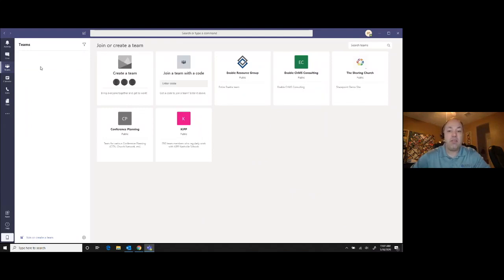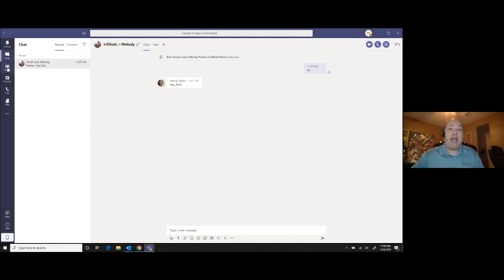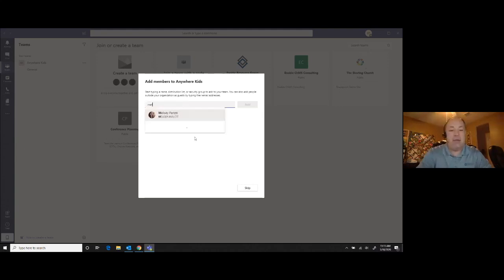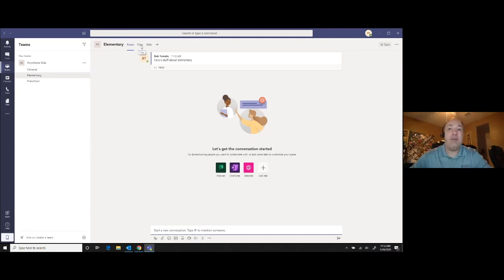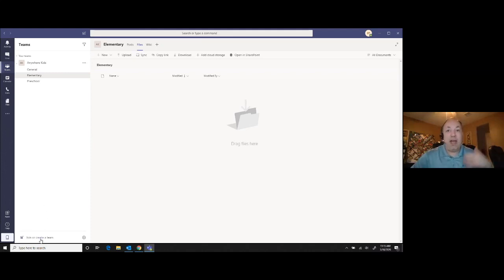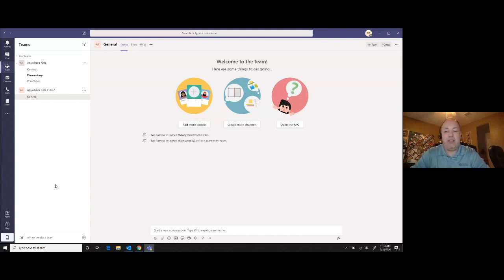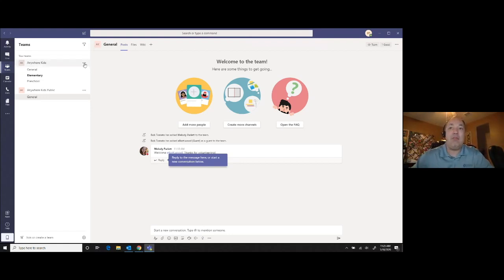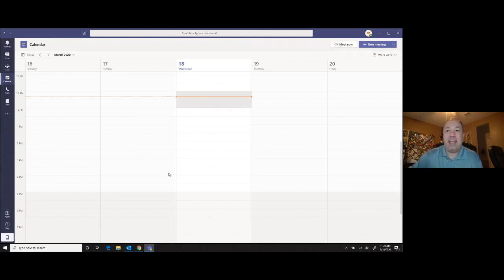Enable Webinar | Microsoft Teams for Churches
Microsoft Teams: What it is and how to use it in a church context.